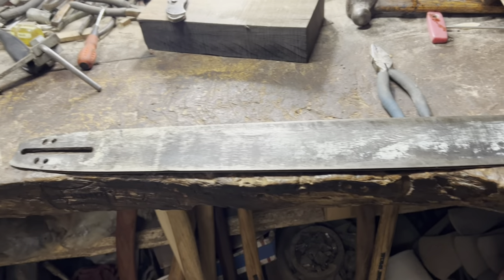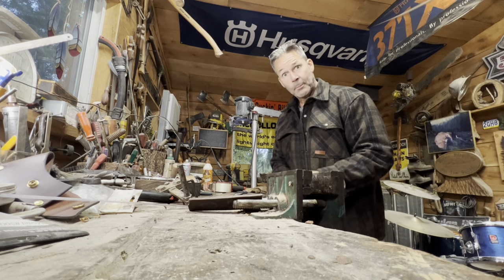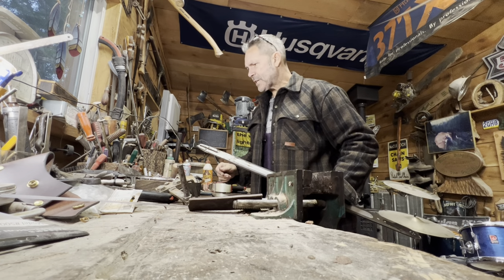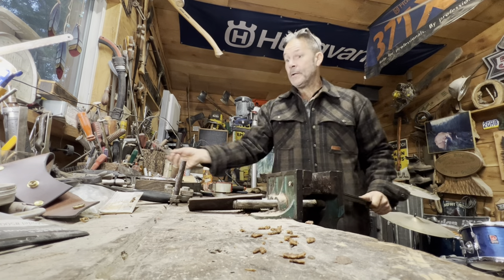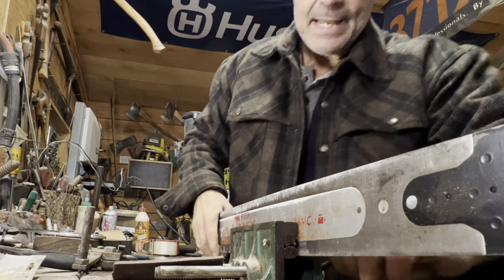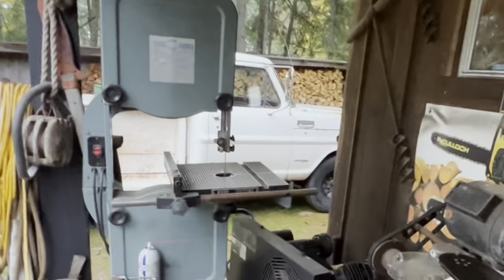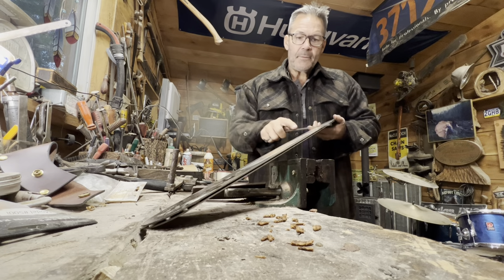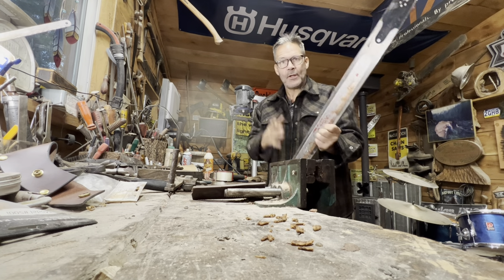Not many people know this. Chainsaw Bar Maintenance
I show ways you make your chainsaw bars last for years. yes years.